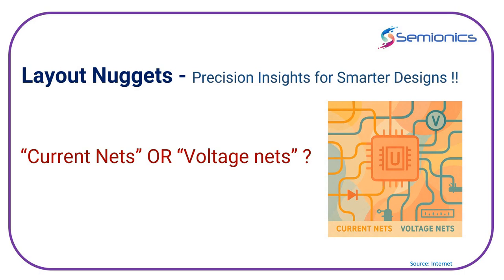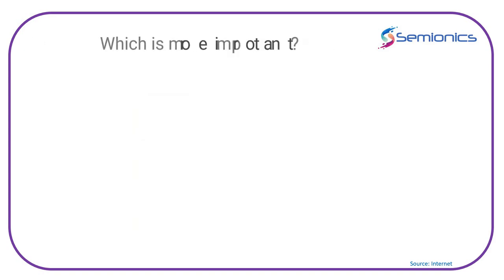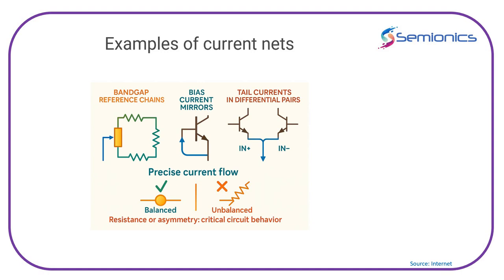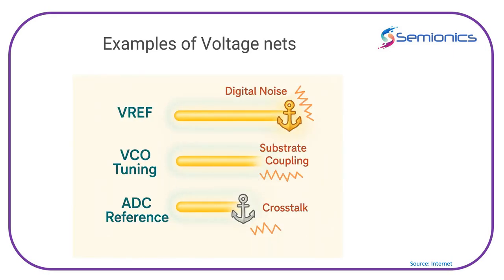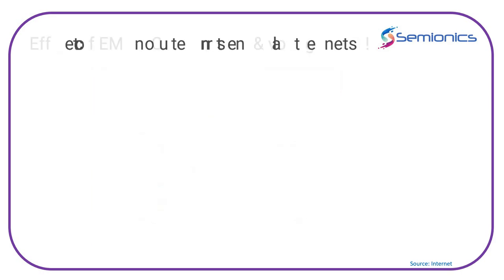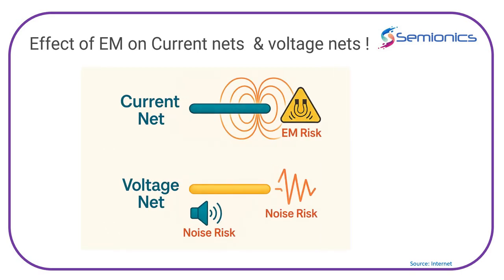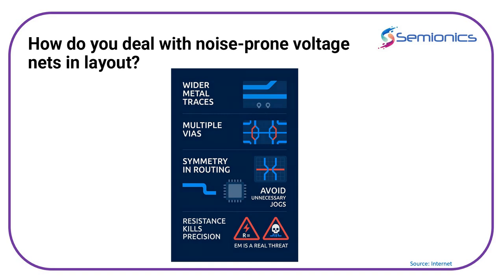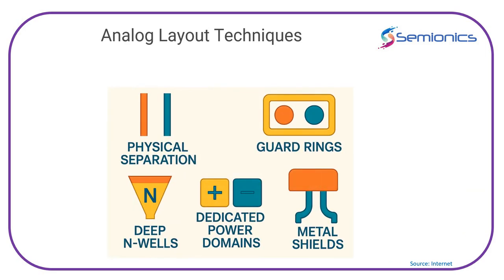Current Nets or Voltage Nets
Created by experts with 18+ years of industry experience, our content is designed to make you truly industry-ready.

🔍 Current Nets vs Voltage Nets — Are you treating them the same in your layout?
🎯 Bias currents or reference voltages — both are critical, but they demand very different layout strategies.

In our latest Layout Nugget from Semionics, we decode:
⚡ Which nets are more sensitive to noise?
⚙️ Which ones suffer from parasitic resistance or EM?
🛠️ What layout techniques really make a difference?
🧠 Are you designing with intent — or just hoping for the best?

If you’re in analog layout, mixed-signal design, or physical verification — this is a must-watch.
Because… every net tells a story — and layout decides the ending.